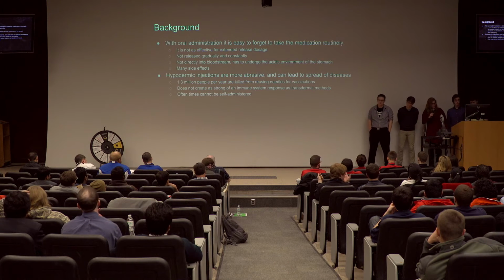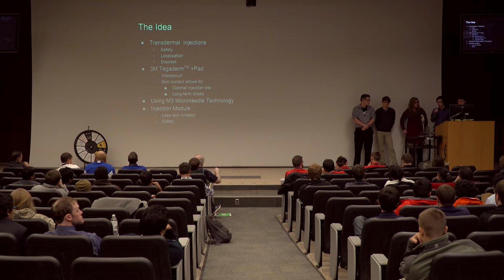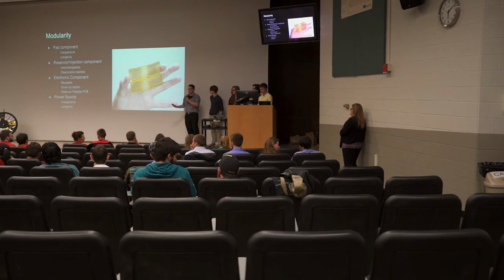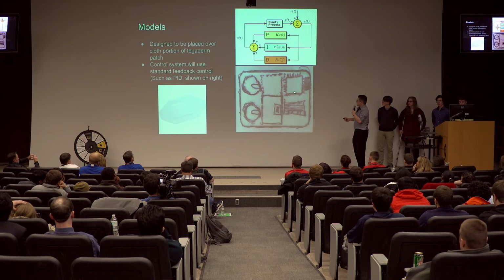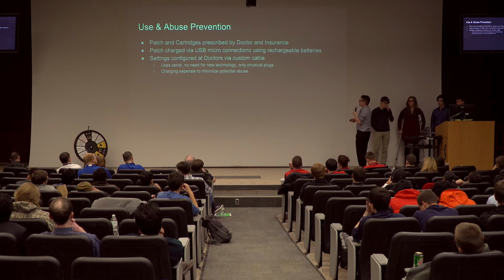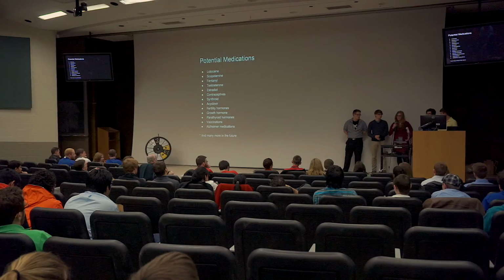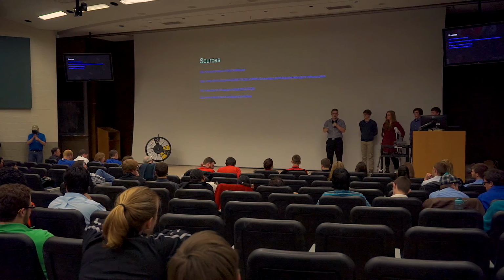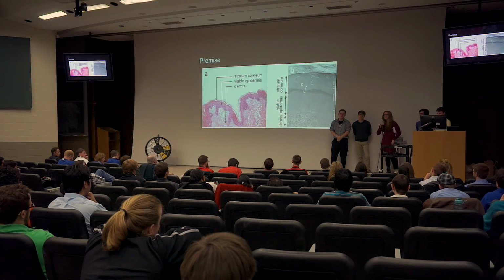CPD - Team Archer